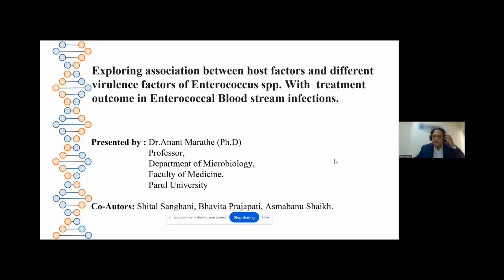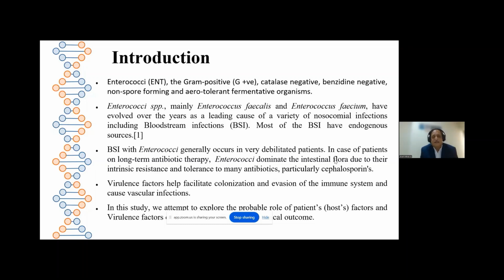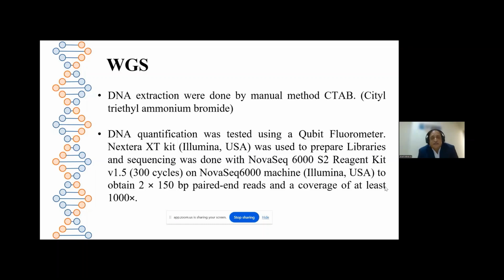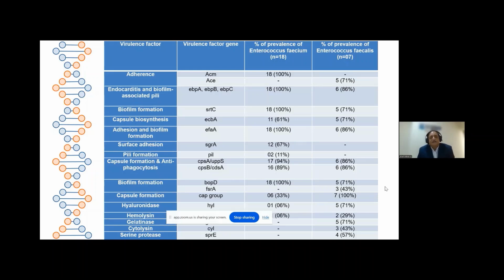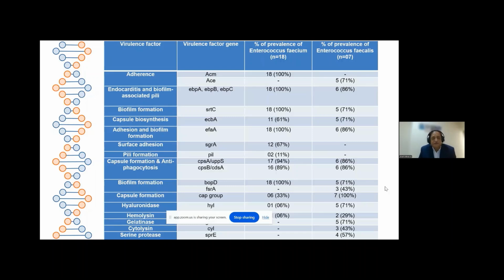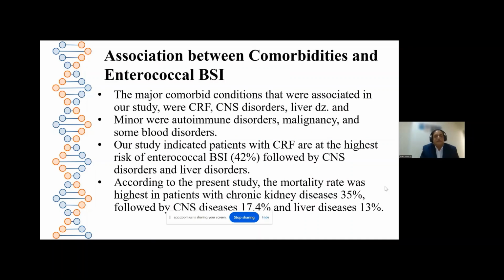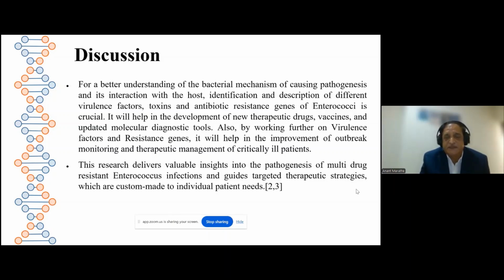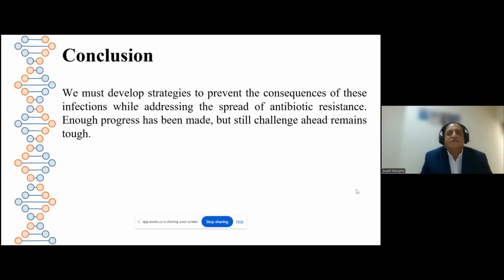Anant Marathe | India | WCID 2024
Presentation by Anant Marathe, Parul Institute of Medical Sciences and Research, Parul University, India on "Exploring association between host factors and different virulence factors of Enterococcus spp. with treatment outcome in Entrococcal BSI. (causing Blood stream infections)"